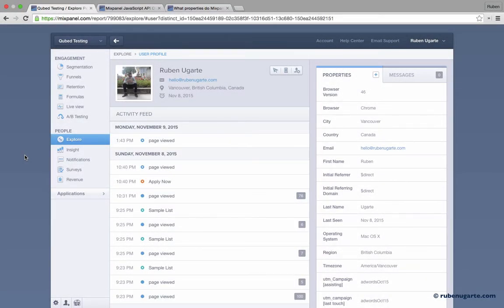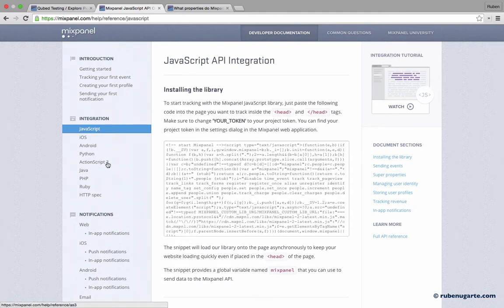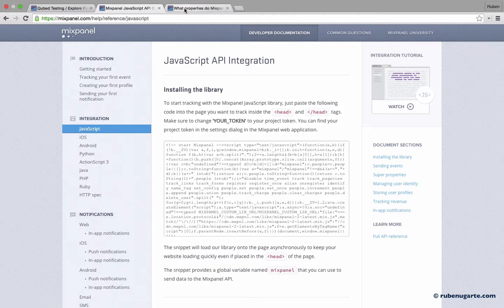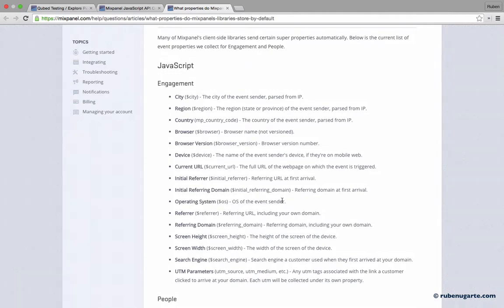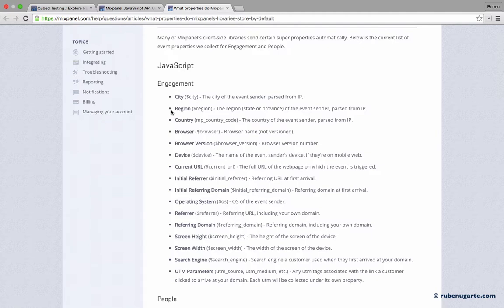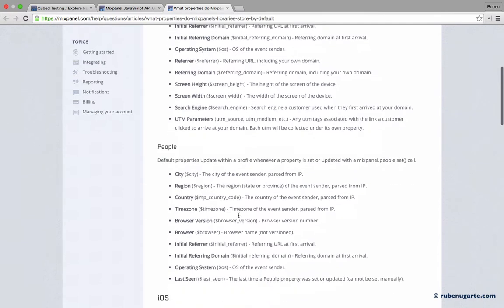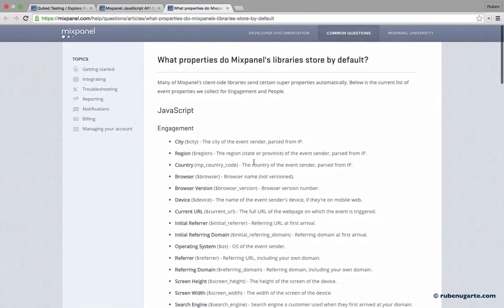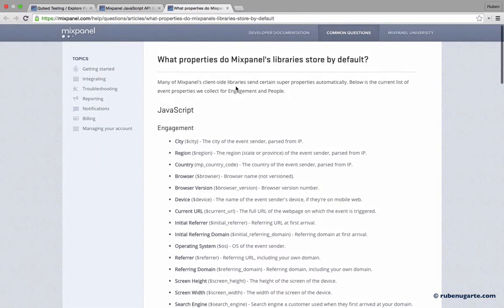Which Mixpanel Library Should You Use to Track Your Mixpanel Events?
The three core libraries that Mixpanel offers are: Javascript for web, and iOS/Android for mobile. Mixpanel also offers libraries for Ruby, Python and a few other languages. They can all do the same thing which is capture and send events to Mixpanel but only the first three core libraries will help you capture crucial information like location.